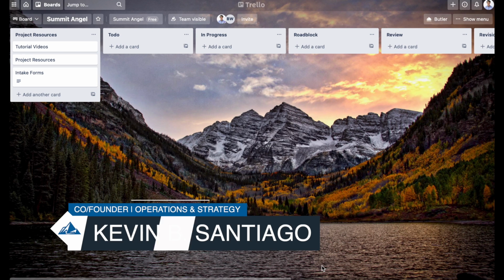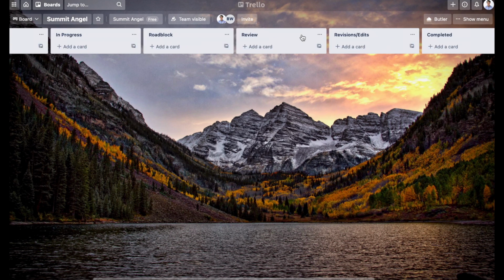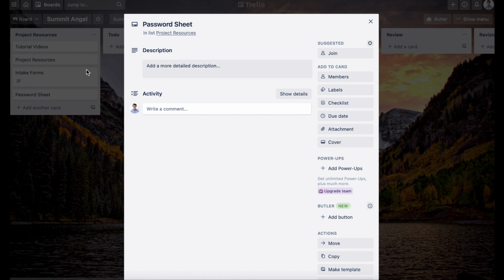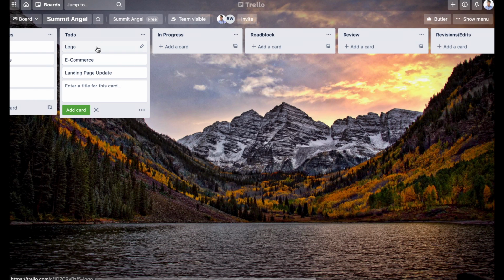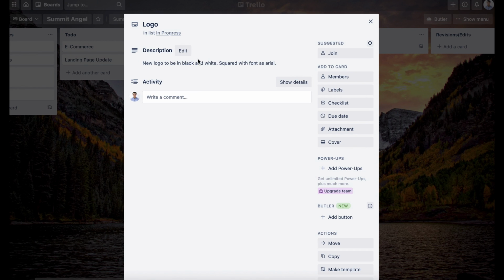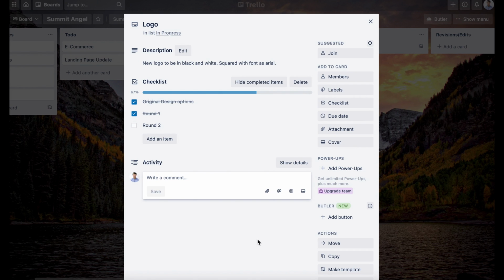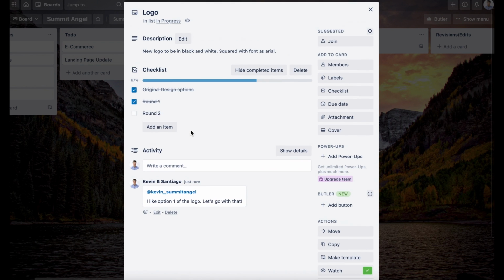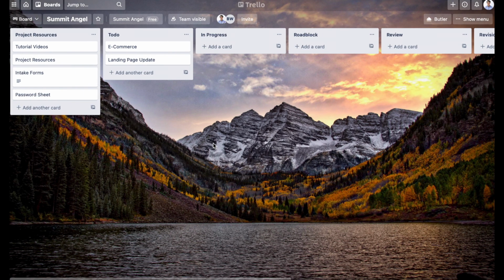How To Use TRELLO for Churches | Ministries | Non-Profits [2021 VERSION]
This tutorial is for Churches, Ministries, and Non-Profits who want a basic overview of how we use Trello as an agency. This is the general structure of each client board.

► If you need help achieving your God-given mission, check out our agency Summit Angel @